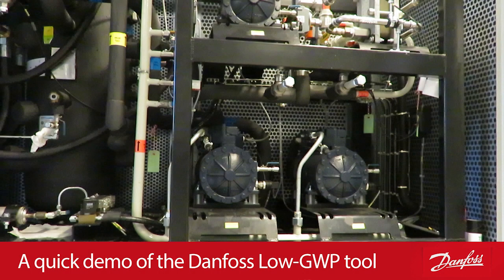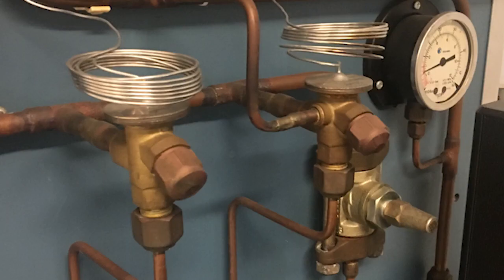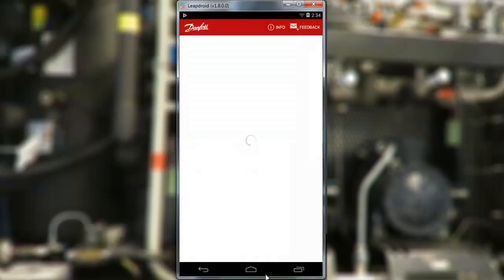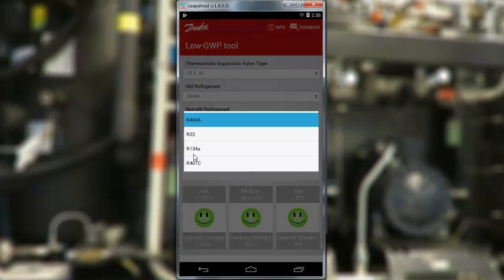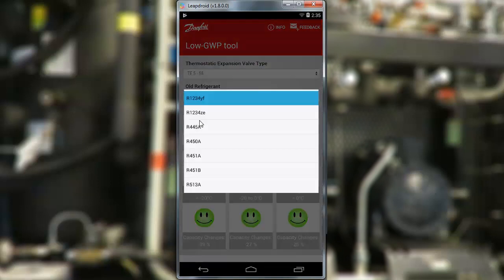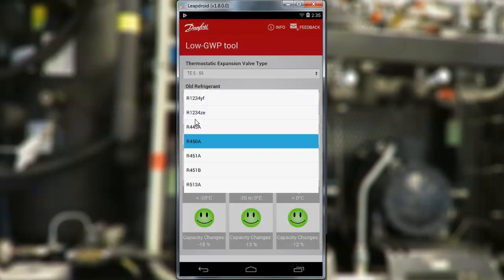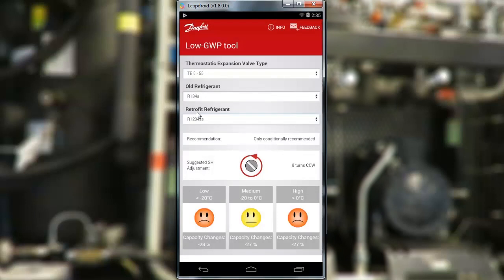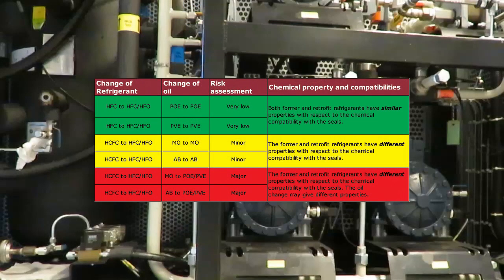Refrigerant retrofit made easy | Low-GWP Tool app walkthrough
Learn how you can use the free Low-GWP Tool mobile app to retrofit a cooling system with a new, low-global warming potential (GWP) refrigerant.

Refrigeration expert Jens Andersen demonstrates the exact steps you should follow when performing a retrofit to find the best refrigerant for the system and adjust the TXV superheat. This quick demo shows you how to use the app and talks you through what you need to keep in mind to select the best refrigerant possible.

Learn more about refrigerants and access other helpful tools at the Danfoss Refrigerant Transition Center